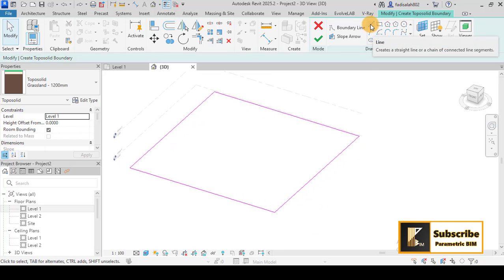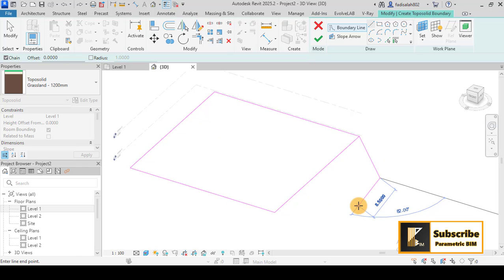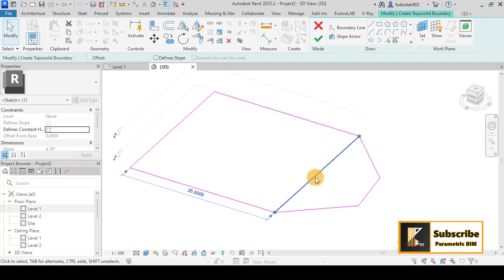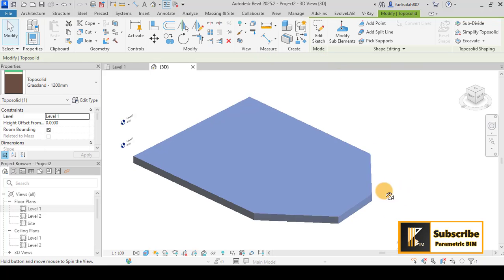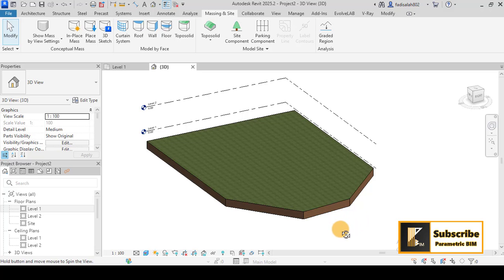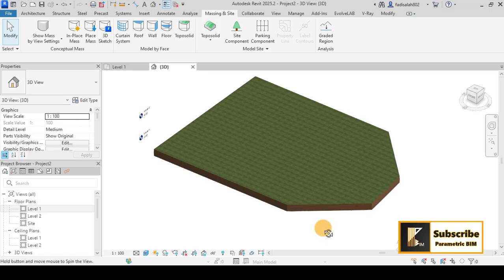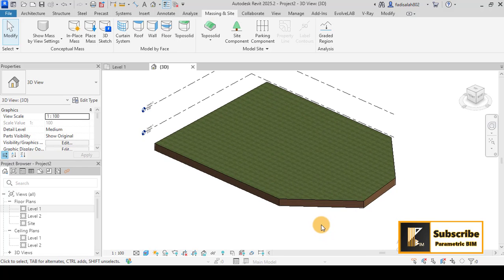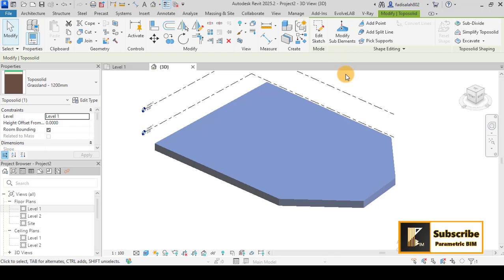Unleashing TopoSolid: The Future of Revit is Here!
This tutorial introduces the basics of Toposolid in Revit 2024 and Revit 2025 and adjust topography in Autodesk Revit 2024 and 2025 by using toposolid tool in Revit massing and site ribbon.

0:00 Introduction
1:35 Edit sketch of topo solid
5:20 Edit elevation and levels of topo solid
8:50 Reset Shape
9:50 Add split line